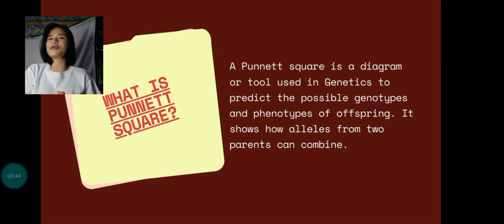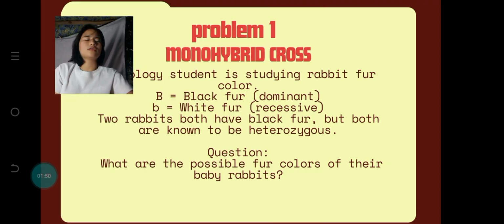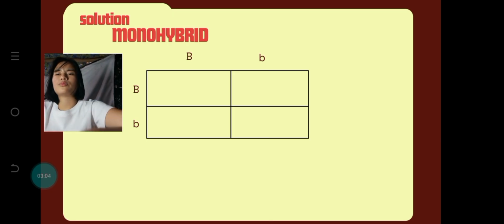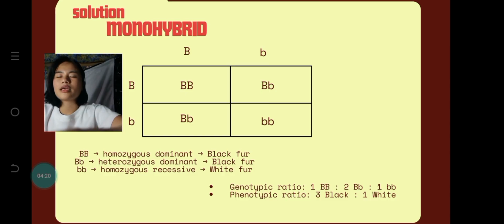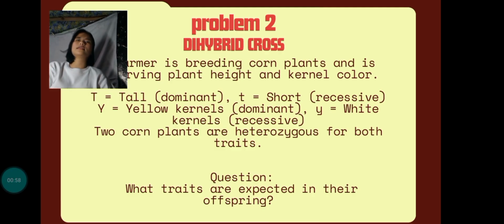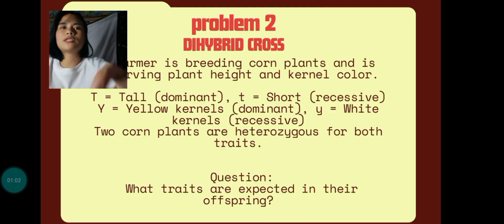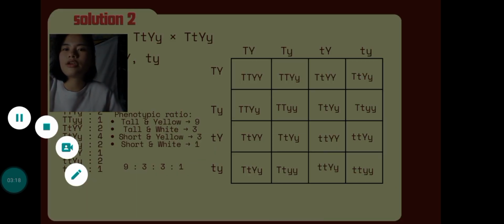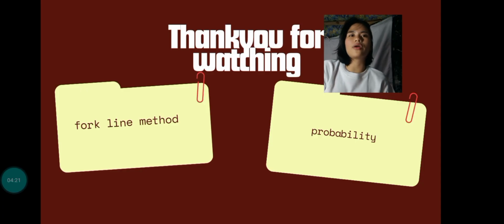PUNNETT SQUARE GENERAL BIOLOGY